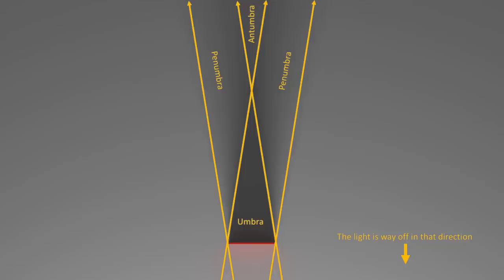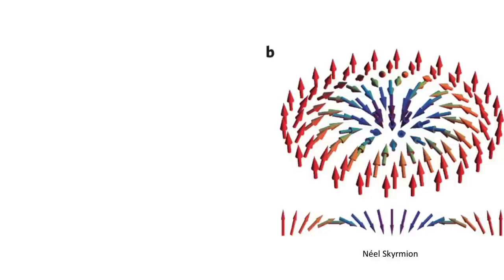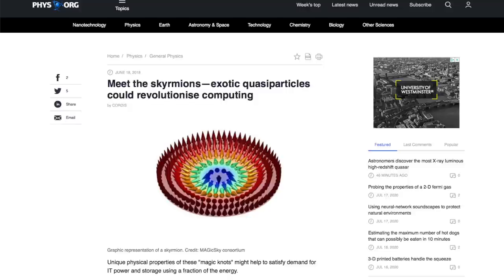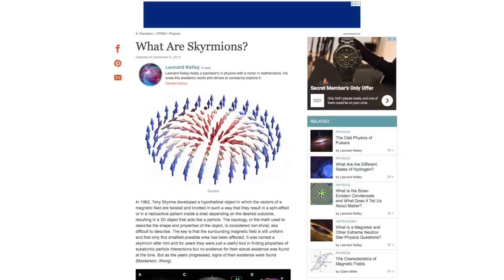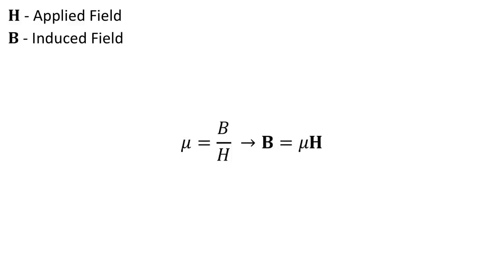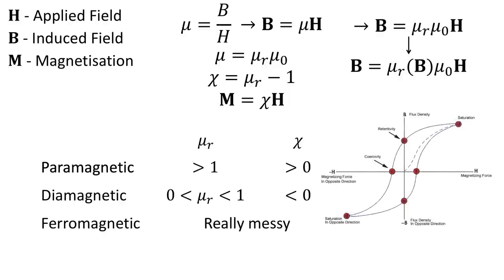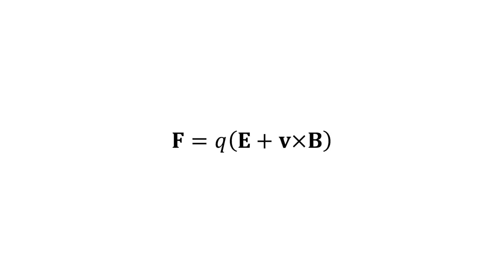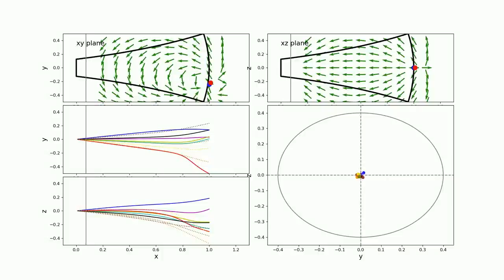Pt. 6.2 Theoria Apophasis on Magnetism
Ken Wheeler (A.K.A Theoria Apophasis or the Angry Photographer) thinks that he is the only person in the world to understand magnetism...

He decided to share his 'wisdom' with the world in a six-part lecture series and he doesn't really demonstrate any understanding of the topic.

We will be taking apart his lectures and in the sixth instalment, he will reveal the missing secrets of magnetism.